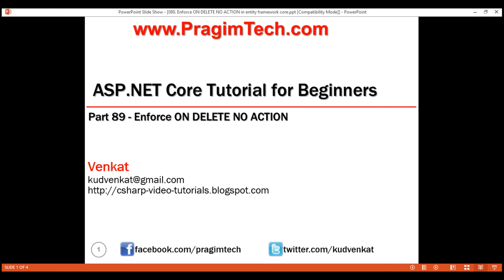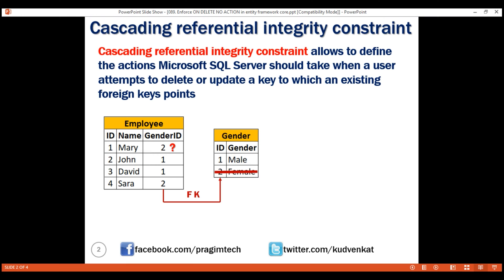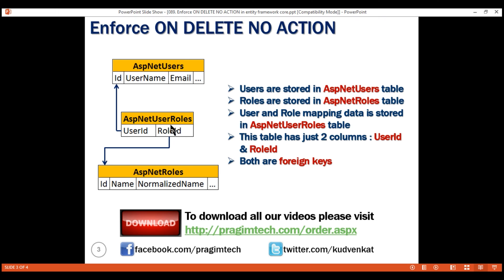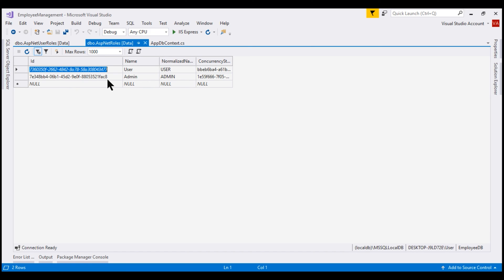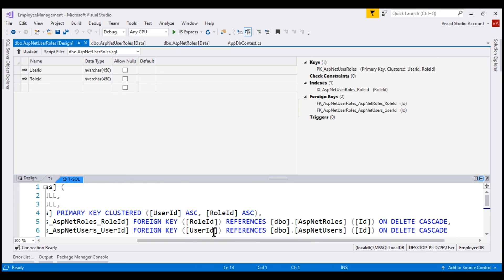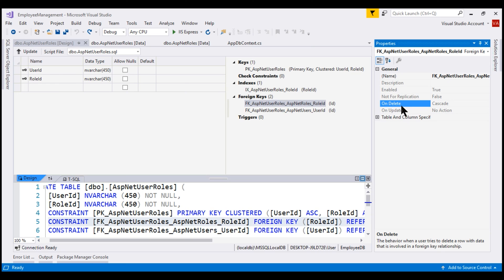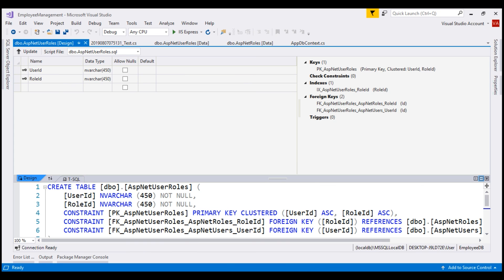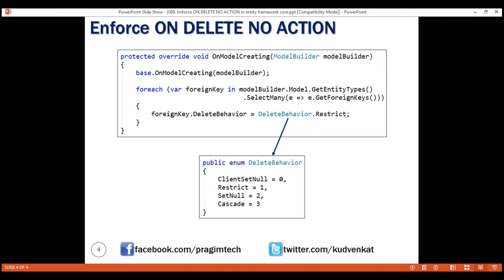Enforce ON DELETE NO ACTION in entity framework core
How to enforce foreign key constraint referential integrity ON DELETE NO ACTION in entity framework core.

Cascading referential integrity constraint

Cascading referential integrity constraint allows to define the actions Microsoft SQL Server should take when a user attempts to delete or update a key to which an existing foreign keys points.

We discussed foreign keys and cascading referential integrity constraint in detail in Part 5 of SQL Server tutorial. The following is the link to the video.

Foreign key with Cascade DELETE

In Entity Framework Core, by default the foreign keys in AspNetUserRoles table have Cascade DELETE behaviour. This means, if a record in the parent table (AspNetRoles) is deleted, then the corresponding records in the child table (AspNetUserRoles ) are automatically be deleted.

Foreign key with NO ACTION ON DELETE

What if you want to customise this default behaviour. We do not want to allow a role to be deleted, if there are rows in the child table (AspNetUserRoles) which point to a role in the parent table (AspNetRoles).

To achieve this, modify foreign keys DeleteBehavior to Restrict. We do this in OnModelCreating() method of AppDbContext class

protected override void OnModelCreating(ModelBuilder modelBuilder)
    base.OnModelCreating(modelBuilder);

    foreach (var foreignKey in modelBuilder.Model.GetEntityTypes().SelectMany(e =] e.GetForeignKeys()))

Build the solution. Add a new migration and update the database.

With this change, if you view the properties of the foreign key you will see ON DELETE is set to NO ACTION.

At this point, an error will be thrown, if you try to delete a role from AspNetRoles table, for which there are child rows in AspNetUserRoles table and the DELETE action will be rolled back. You have to delete the CHILD rows before deleting the parent row.